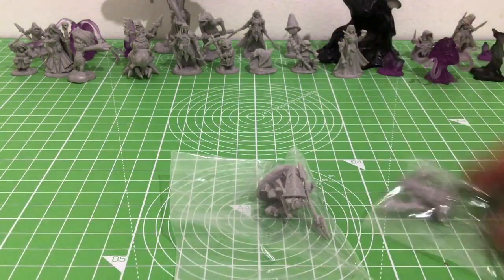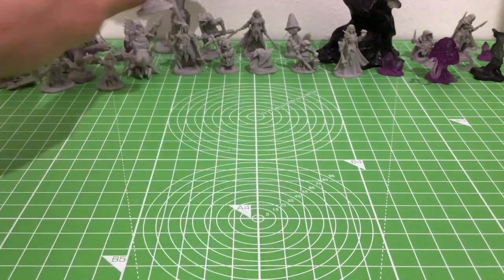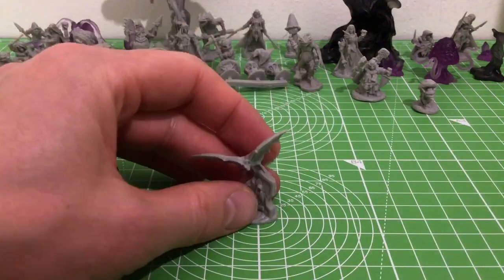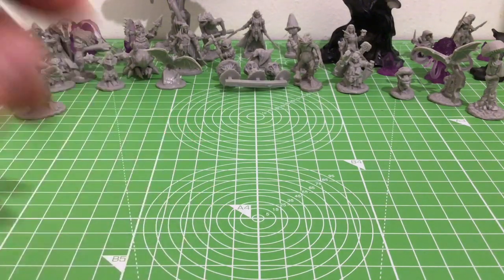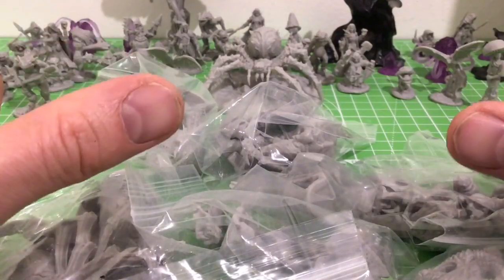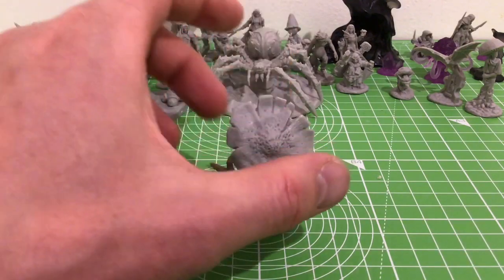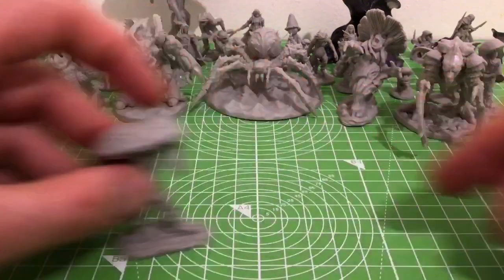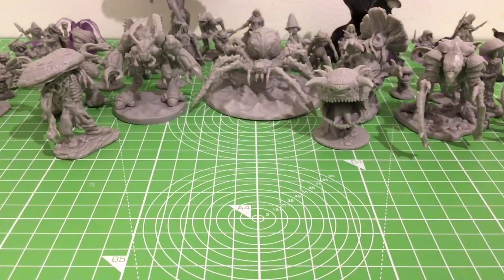Reaper Bones 4 Darkreach part 2 Kickstarter unboxing and detailed review.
Reaper Bones 4 Darkreach Kickstarter unboxing and detailed review.

Close up look at Darkreach  from Reaper Miniatures Bones 4 Kickstarter , unboxing.